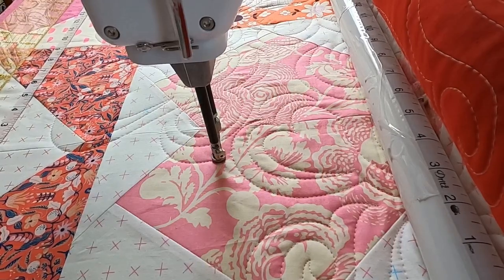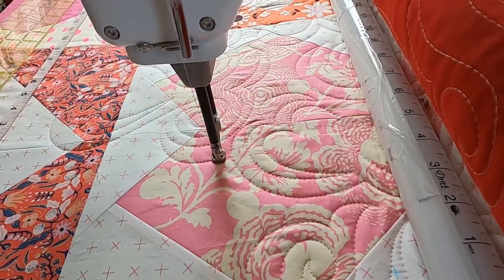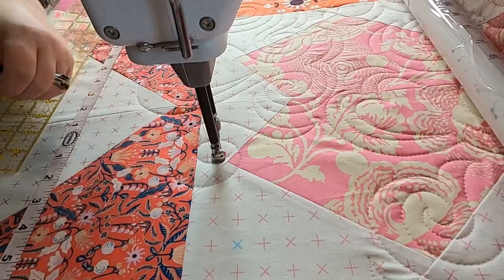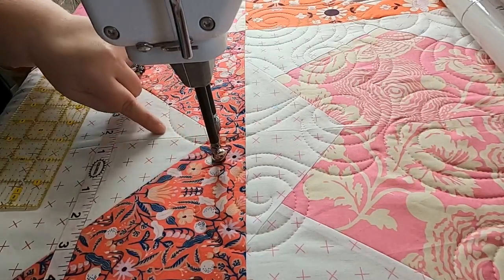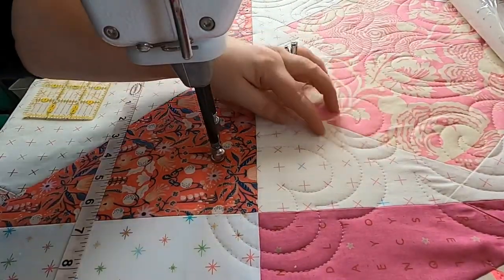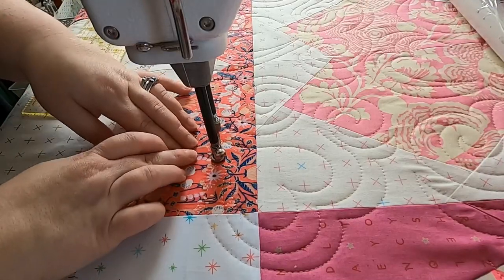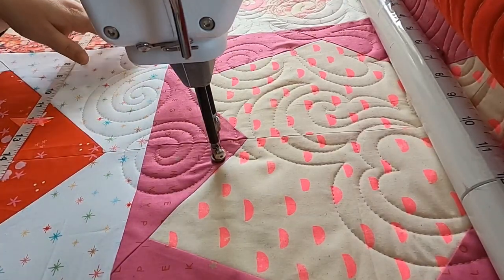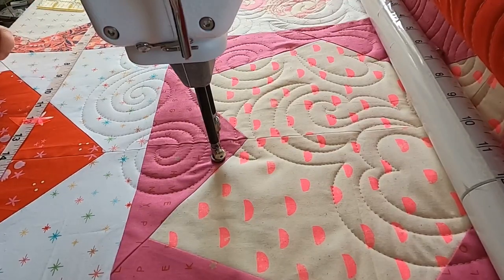HEARTS AND SWIRLS ALLOVER: Free Motion Quilting Tutorial: Perfect for Beginners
Today we are quilting the Valentine Quilt!  I chose an allover quilting design for this because of the busy fabric and ease of quilting.  I stitched this free motion quilting design freehand on a longarm but it would be just as easy to do on a domestic machine.

You’ll also love these videos:

I'm quilting on a Handi Quilter longarm with Superior Threads So Fine! 50wt thread in both the top and bobbin.